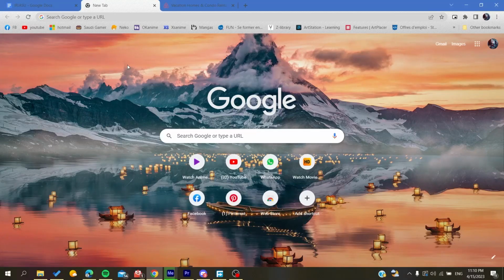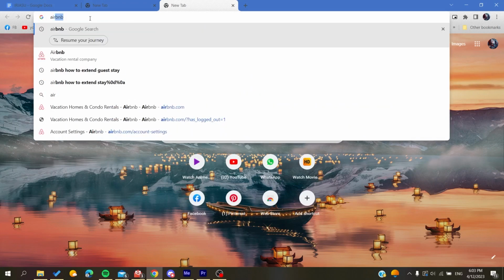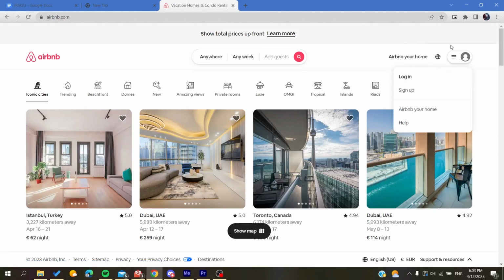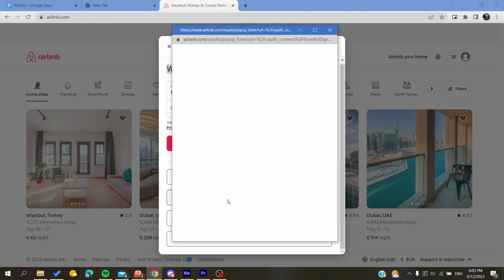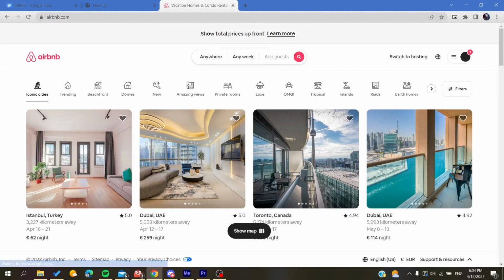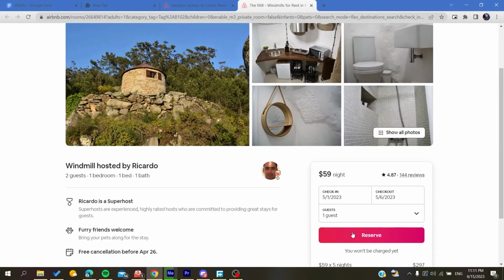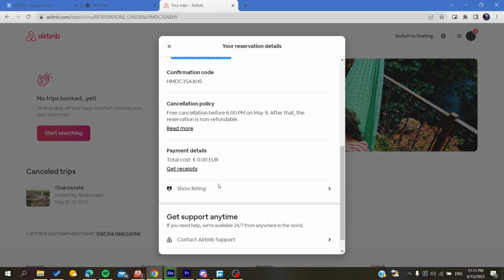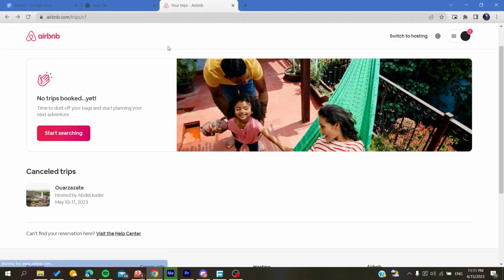How To Cancel Reservation Airbnb Tutorial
Today we talk about cancel reservation airbnb,airbnb tips,airbnb cancellation,airbnb cancellation policy